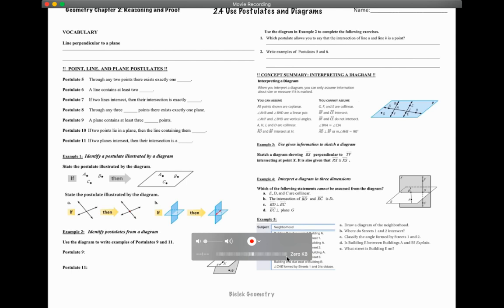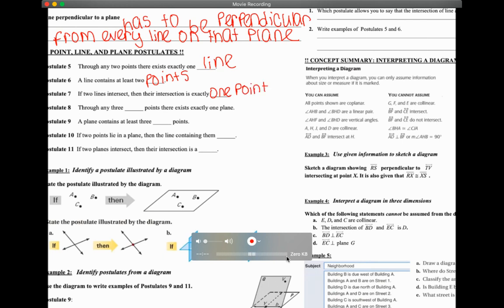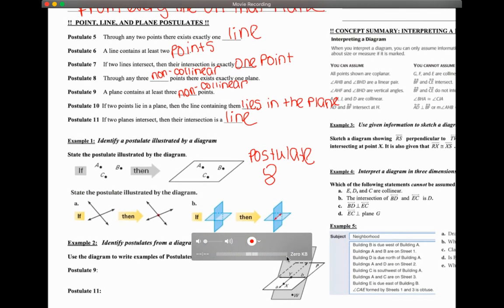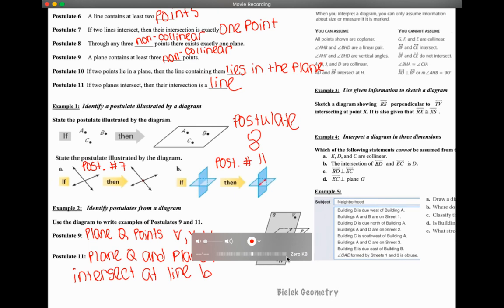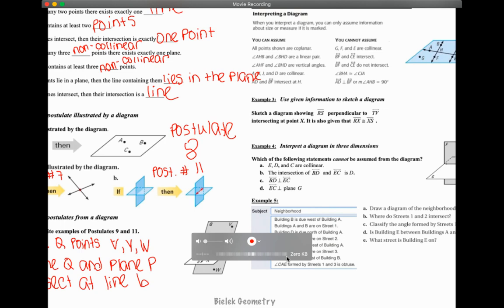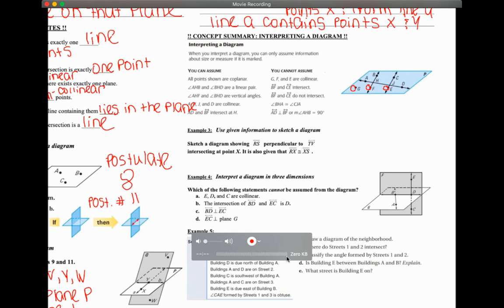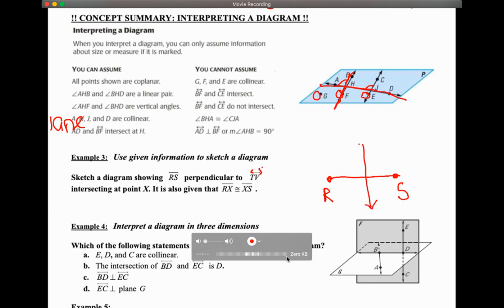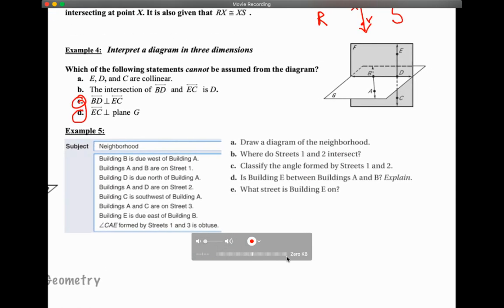2.4 Using Postulates and Diagrams